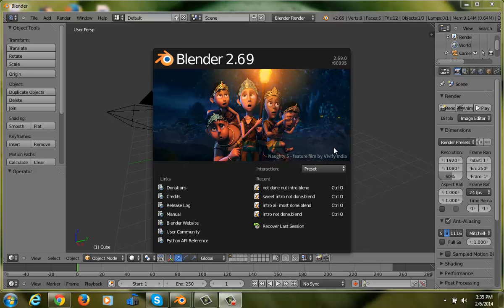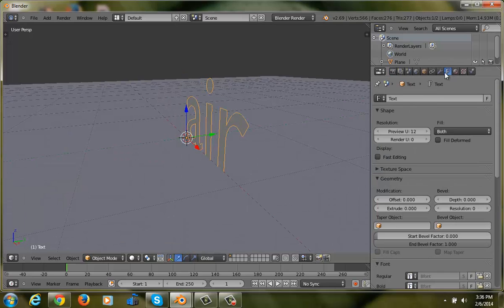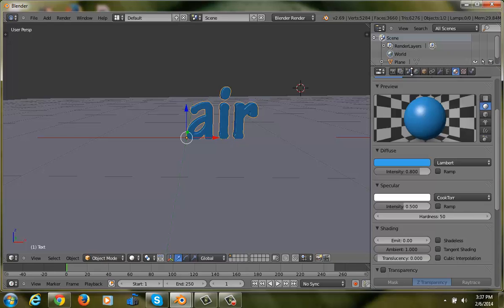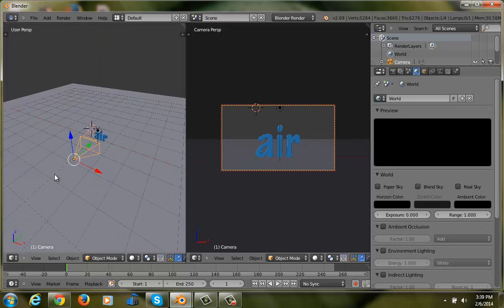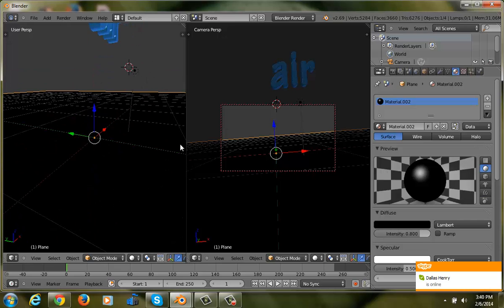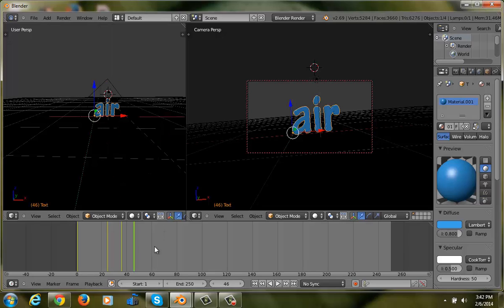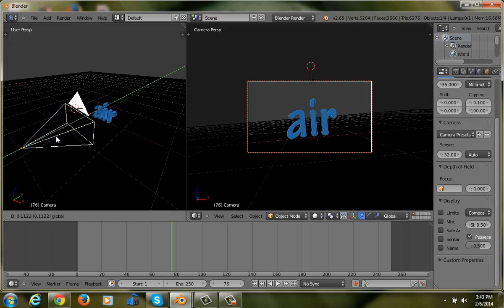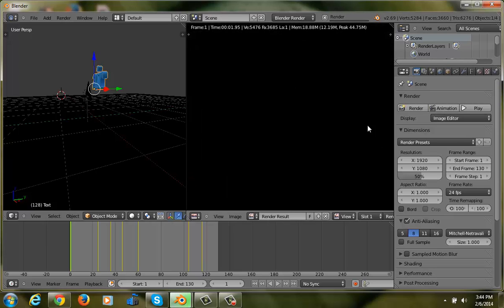Blender how to make cool intro